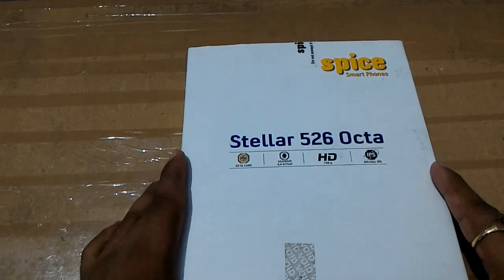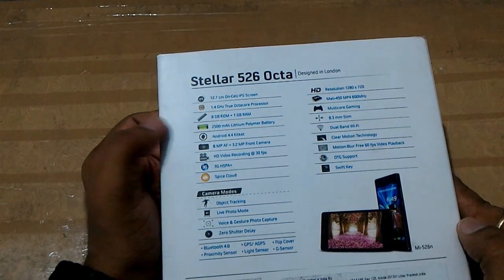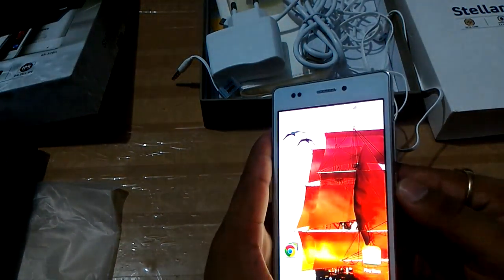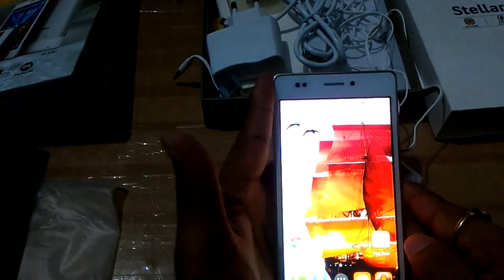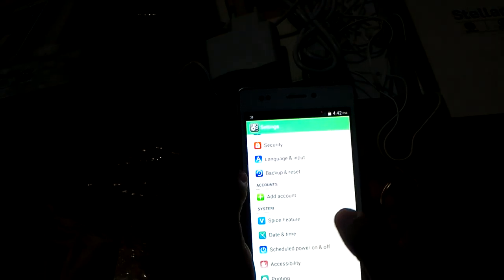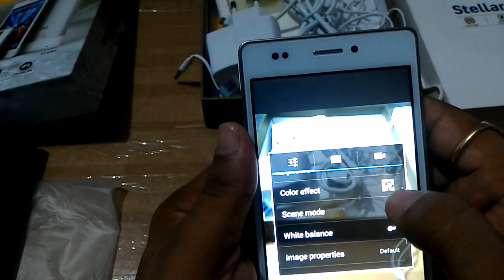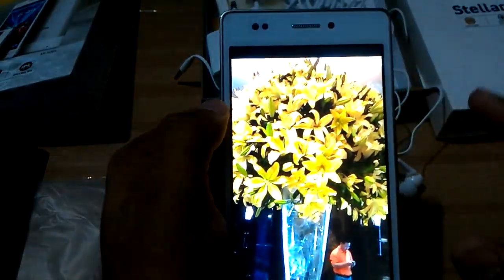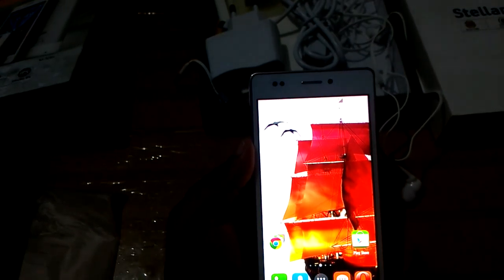Review of Spice steller octa 526